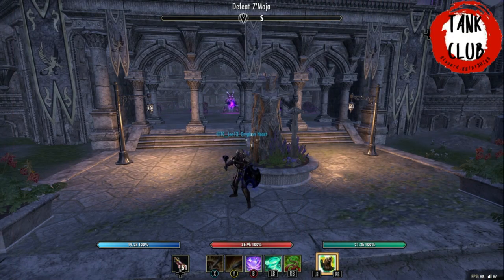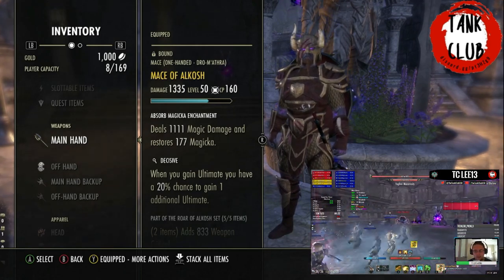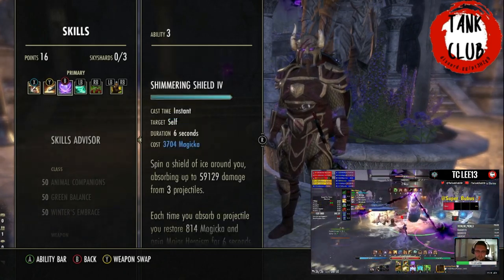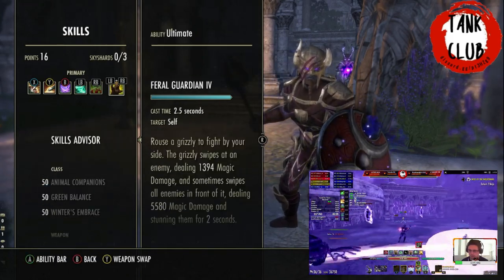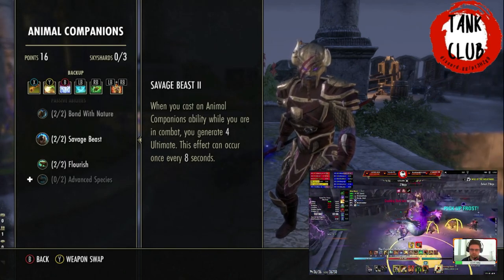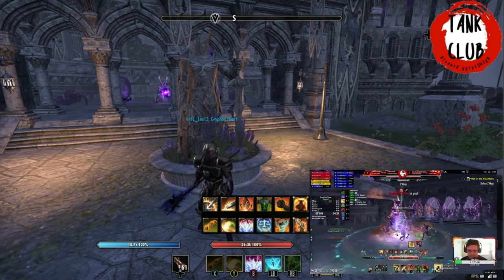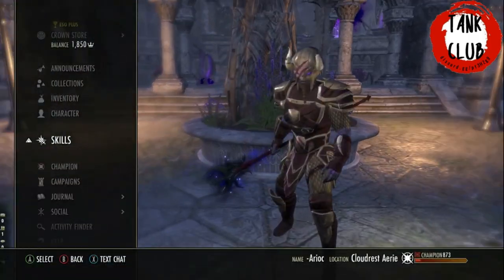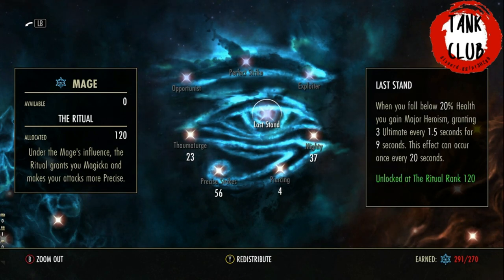Cloudrest Main Tank Build [Warden & All Classes] | Elder Scrolls Online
This build is suitable for doing Veteran Cloudrest including +3.
A written version of this build is available on my Discord in the cloudrest-main channel.

If you don't have Divines gear available you can use Sturdy, its just not as effective in this trial due to the lack of blocking required for large portions of the fight. The Divines Gear along with The Steed Mundus is a great option when doing the Portals and you can get your Health recovery up to the 2-3k Mark with your Food, Divines/Steed and Potions. If you don't take Z'Maja in execute you can also use Troll King for the Portal making your Health Recovery up to 4k and it will help your group in Execute also.

00:55 - Attributes & Mundus
01:22 - Food
02:35 - Potions
03:37 - Race
04:43 - Gear
08:50 - Warden Skills
19:40 - Passives
24:05 - Dragonknight Skills
25:18 - Sorcerer Skills
26:51 - Necromancer Skills
28:46 - Templar Skills
30:07 - Nightblade Skills
31:40 - Other Skills
32:57 - Champion Points
35:19 - Warden Execute Rotation
36:10 - Dragonknight Execute Rotation